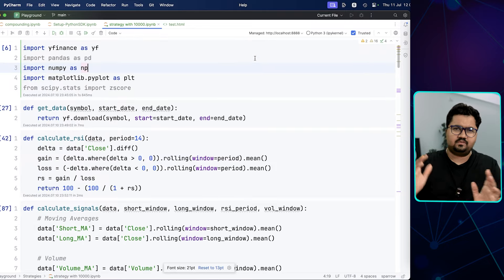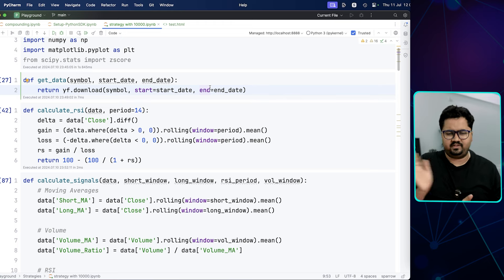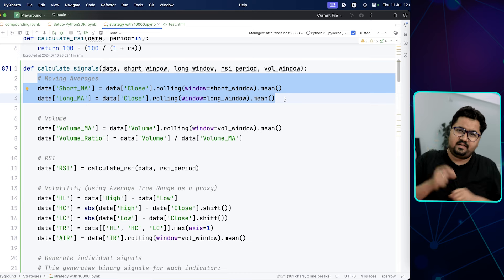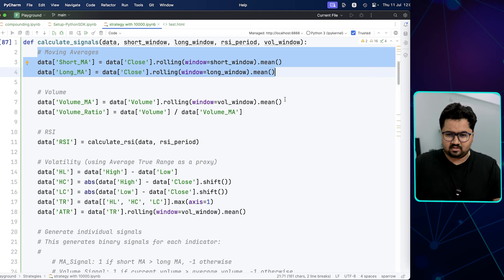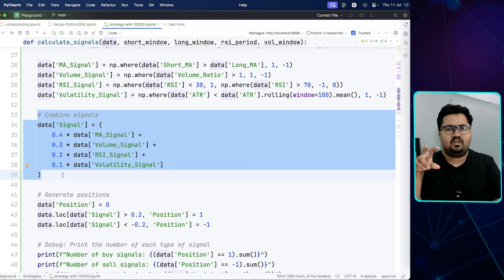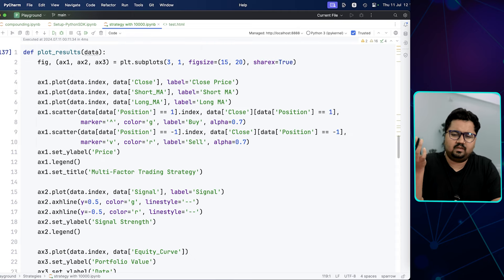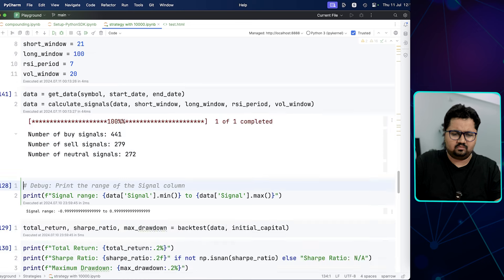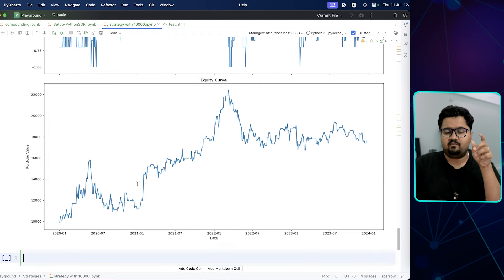How to Create a Multi Factor Trading Strategy with Just ₹10,000...!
Beginner's Guide to Crafting a Trading Strategy with Python with 10,000.

The video explains a basic trading strategy using key indicators, backtesting, and visualization techniques.

It emphasizes the importance of understanding and customising indicators like RSI and ATR and shows how to run the strategy with various parameter adjustments.

The script also highlights the sensitivity of the strategy to different parameters and stresses that past performance does not guarantee future results.

The presenter discourages viewers from using the strategy as-is for real trading and encourages them to develop their own strategies based on the demonstrated concepts.

Join our member community for exclusive access to all the shared code and engage in valuable discussions on trading techniques.

Chapters

00:00 Introduction to Trading Strategies
00:14 Overview of the Strategy
01:16 Setting Up the Environment
01:49 Fetching and Preparing Data
02:11 Calculating Indicators
03:38 Generating Trading Signals
07:55 Backtesting the Strategy
10:07 Analyzing Results and Sensitivity
13:52 Conclusion and Next Steps